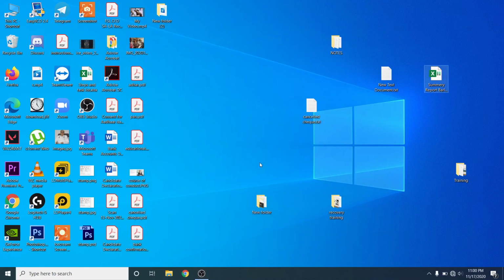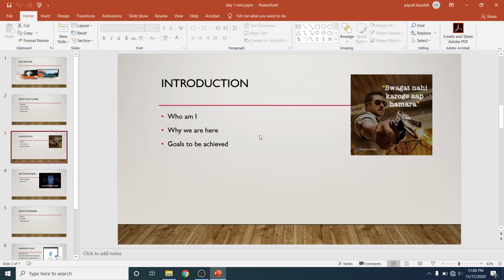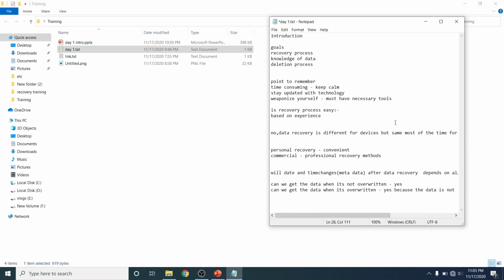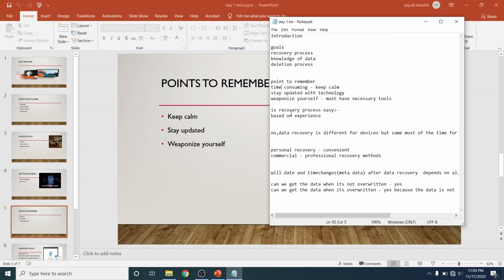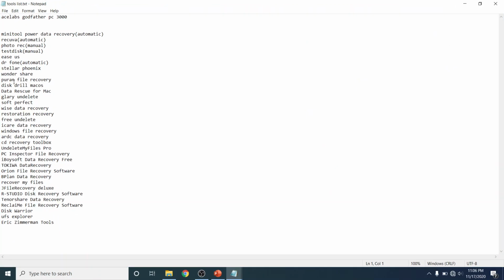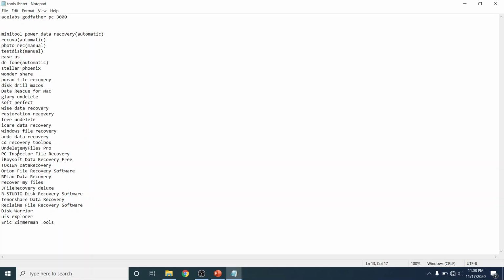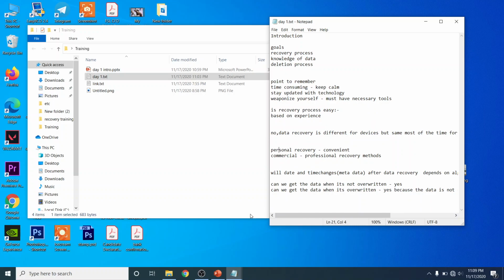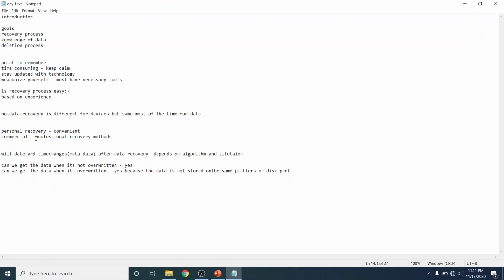data recovery day 1